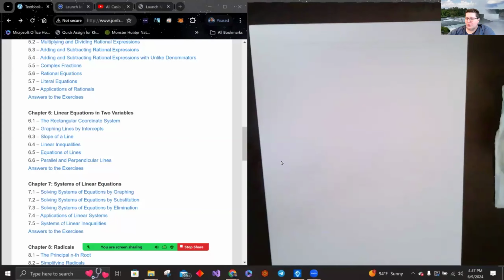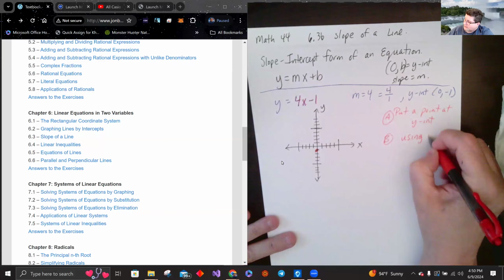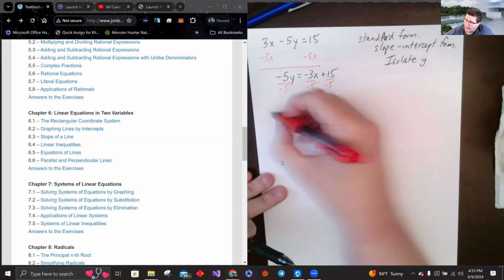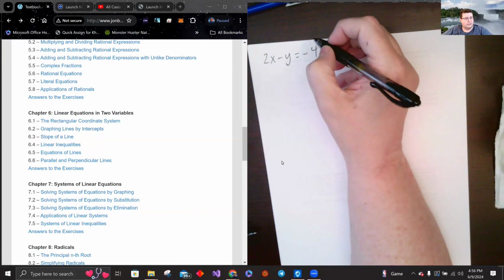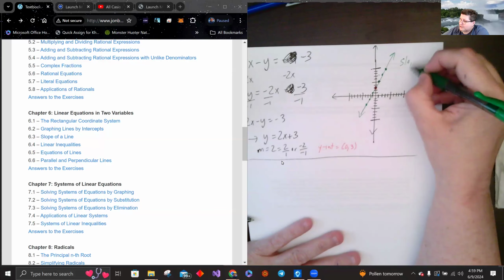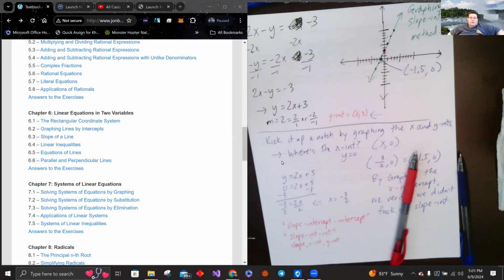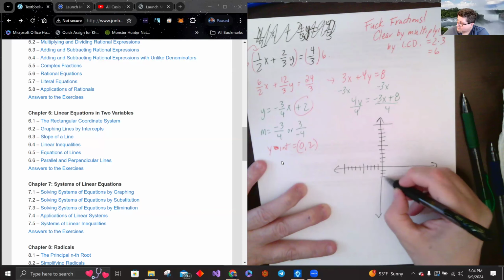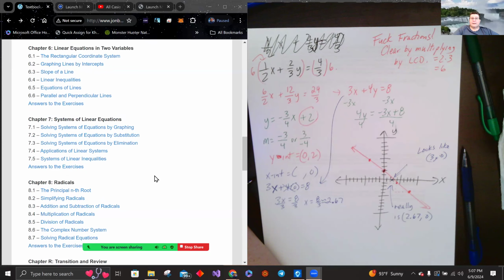Math 044 College Algebra using jonblakely.com textbook 6.3b Graphing using Slope-Intercept Form